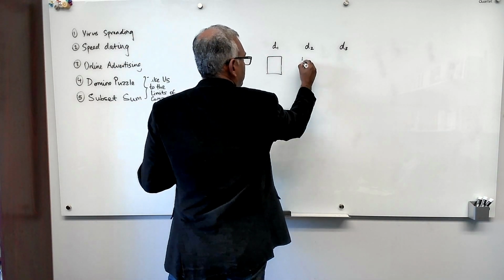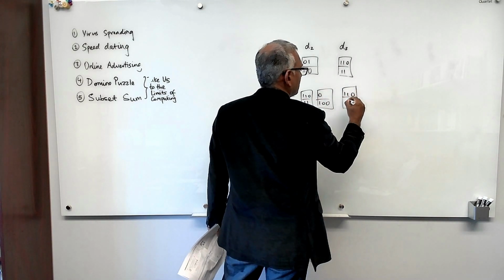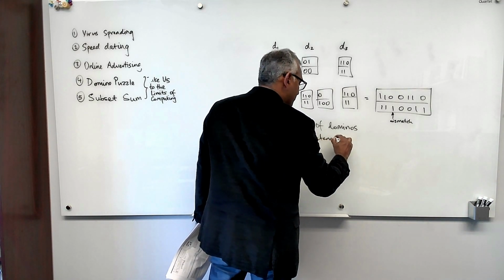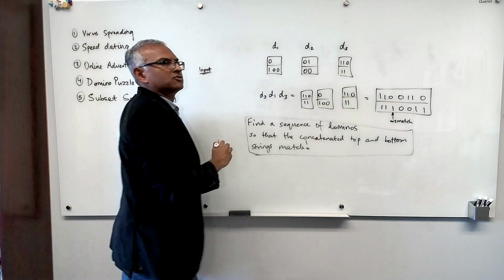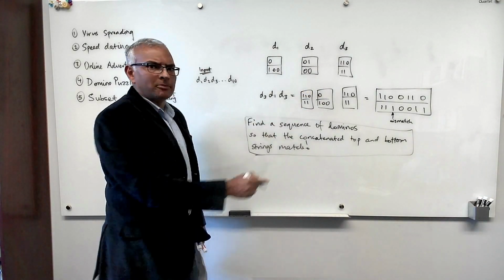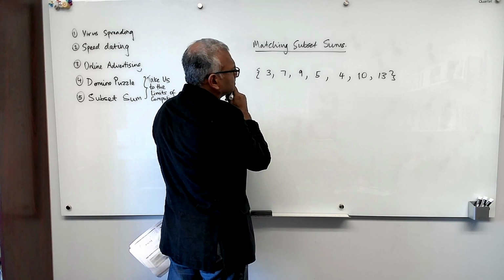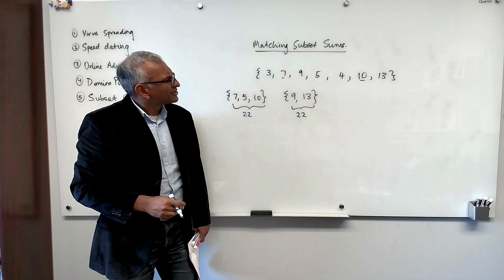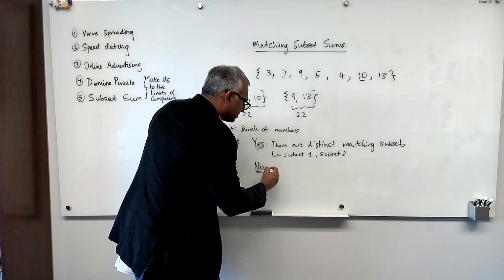01-c DMC: Domino and matching subset puzzles.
Professor Malik Magdon-Ismail introduces discrete mathematics. Samples of problems in the real world and in computing whose answers involve discrete math. The importance of math and proof in programming. Perseverance and patience when approaching discrete math problems. 3 challenge problems for RPI-FOCS-Fall-2020.

This is the first lecture in a "theory" course focusing on discrete math and the foundations of computing: what can we compute and what can't we compute.